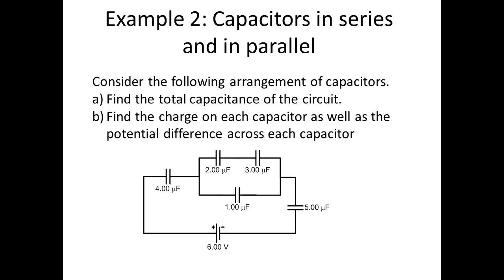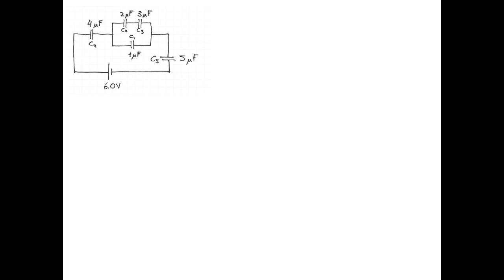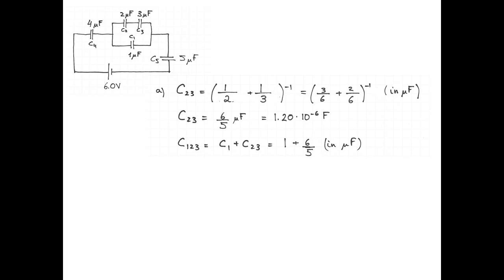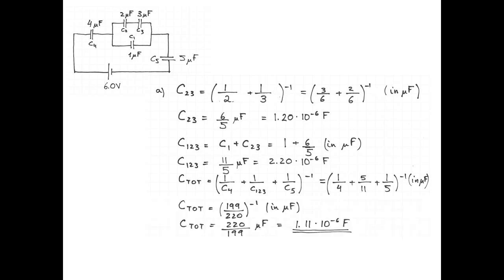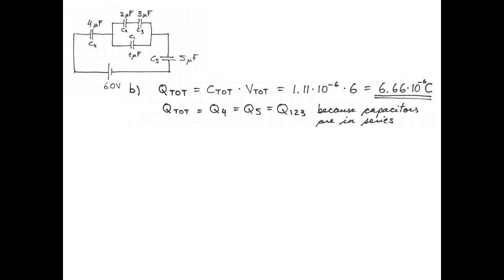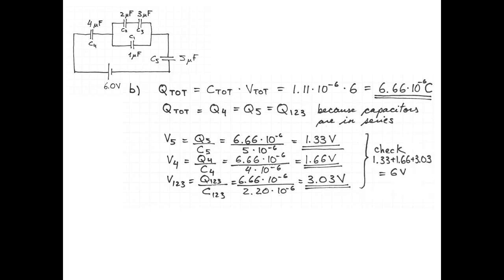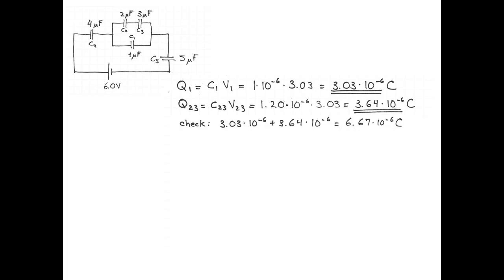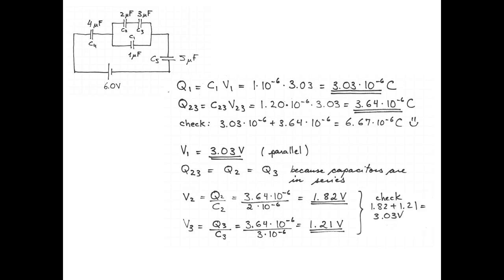Capacitors in series and in parallel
Given an arrangement of capacitors in series and in parallel, calculate the equivalent capacitance of the arrangement and find the potential difference across each capacitor as well as the charge.